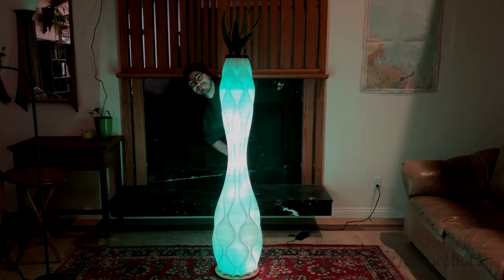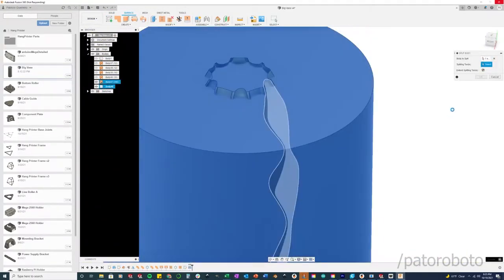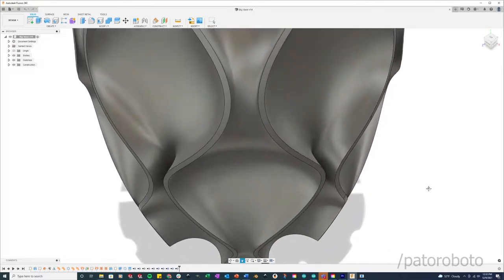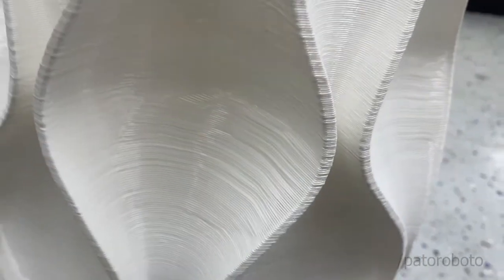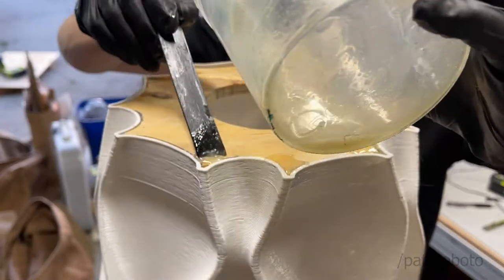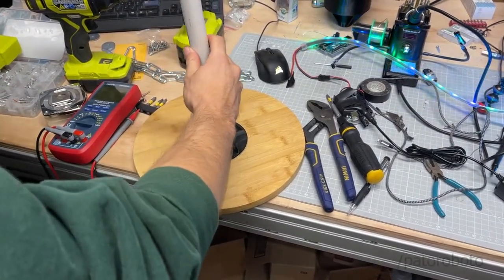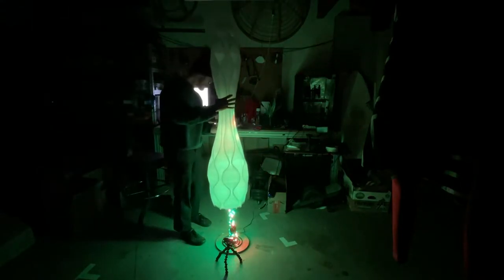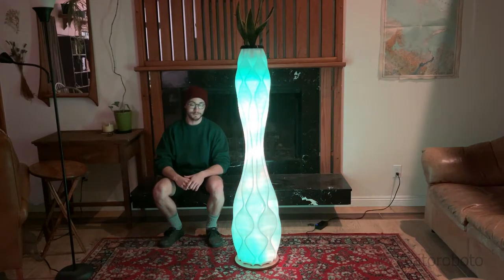Making a Vase Lamp (Vamp..?)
In this video I show the process of building a giant vase lamp!
The software for the lights was FastLED!

00:00 Intro
00:23 Design
01:20 3D Printing
02:35 Vase Base
03:57 LEDs
04:52 Assembly!
05:36 Outro

-Chill Day
-Blue Boi
-Warm Nights